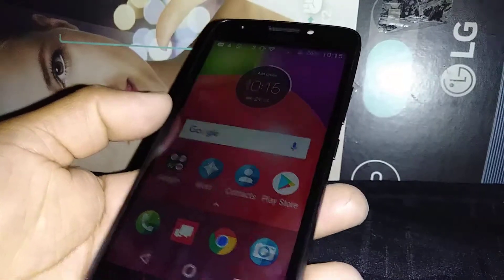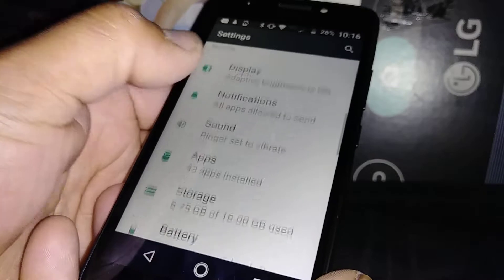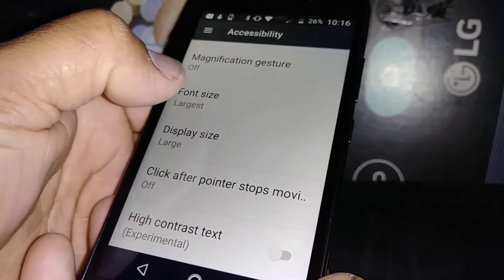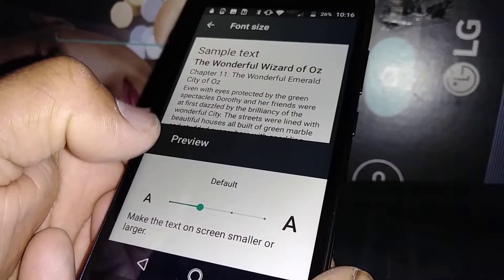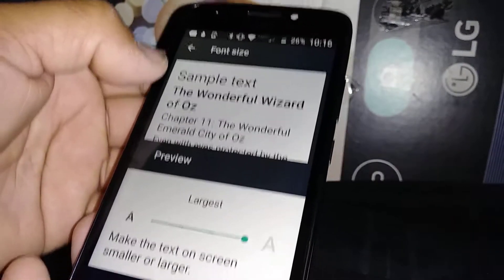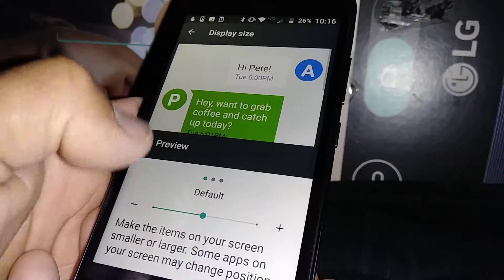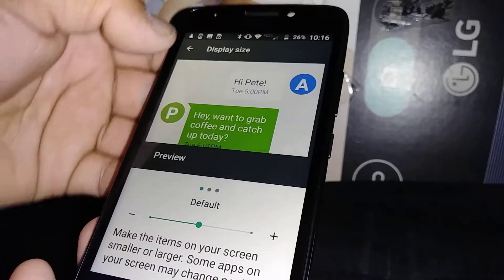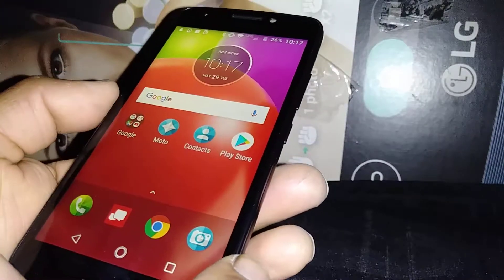Change Font size and display size on Motorola E4 model XT1767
How to change the font and display size on you Moto E4 smartphone. Model XT1767PP. From Verizon Wireless. This feature allows you to set the size of the letters and numbers on your phone